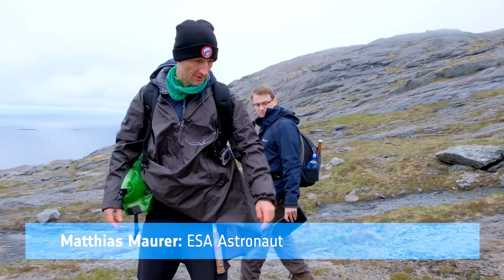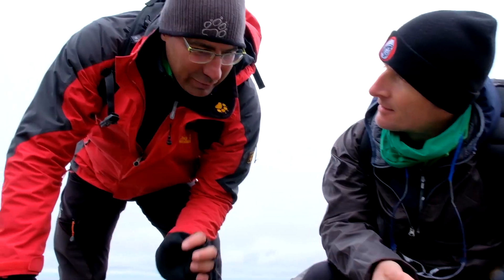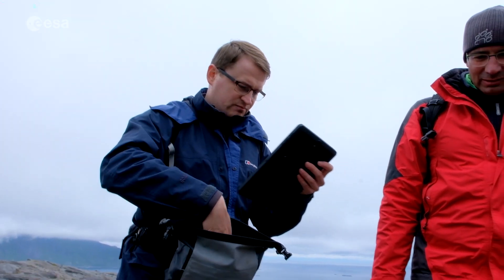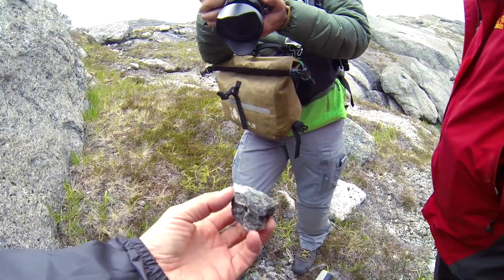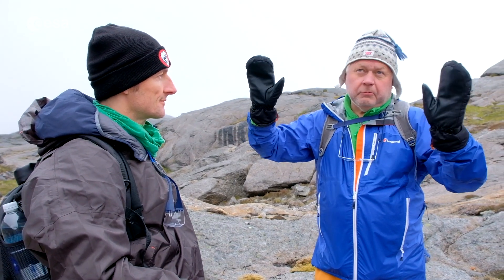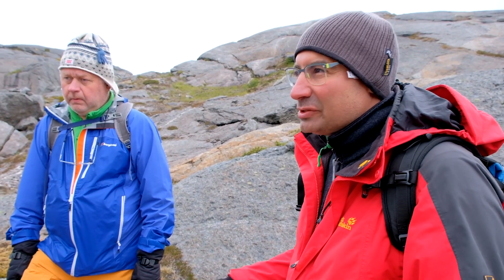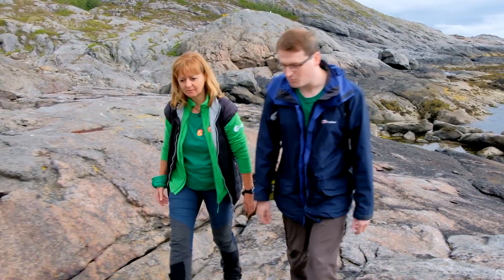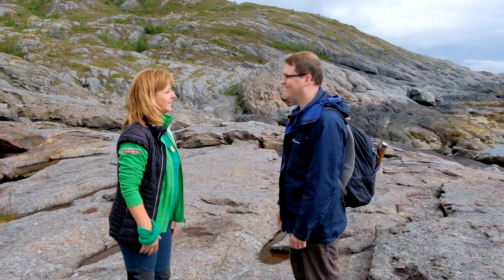Pangaea 2019 dry run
A new session of Pangaea geology field training moved to Lofoten, Norway, to scout for new traverses for the Pangaea analogue complement.

The team, consisting of planetary geologists and training experts, is preparing space farers for lunar exploration.

Lofoten shares many geological features with lunar highlands, such as the Apollo 16 landing site, making it a perfect site to train astronauts on lunar geology.

Pangaea instructors Matteo Massironi, Riccardo Pozzobon and Fransceco Sauro, as well as petrology professor and local expert Kåre Kullerud are guiding ESA astronaut Matthias Maurer through interesting geological sites in the Nusfjord, an area containing primitive crust rock formations, including anorthosites, which are known to be typical lunar highland rocks.

The Pangaea course is designed to provide European astronauts with introductory and practical knowledge of Earth and planetary geology to prepare them to become effective partners of planetary scientists and engineers in designing the next exploration missions.

The course also aims to give astronauts a solid knowledge in the geology of the Solar System from leading European scientists.

Credits: ESA–S. Sechi